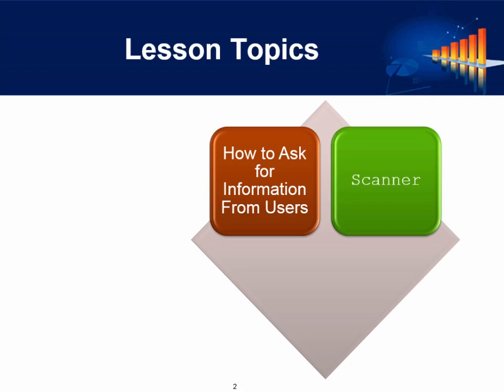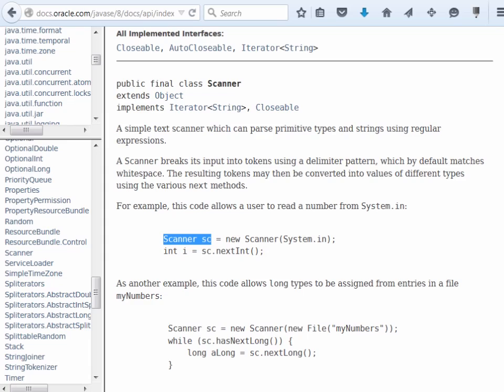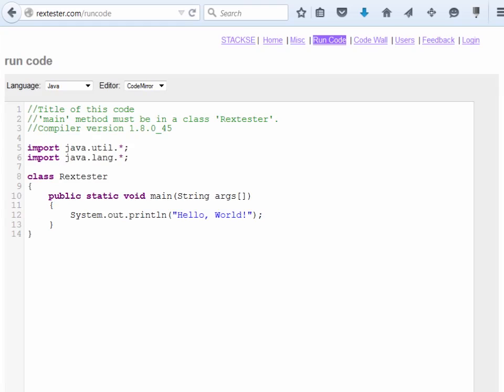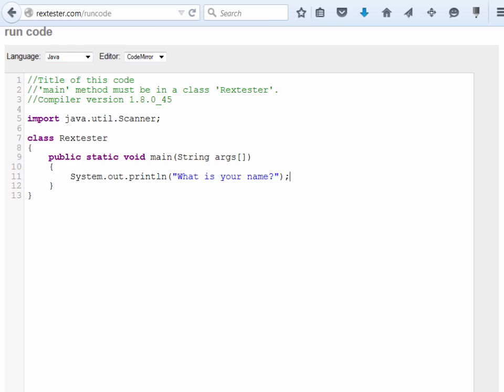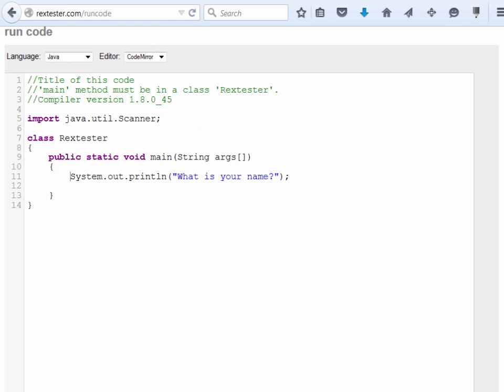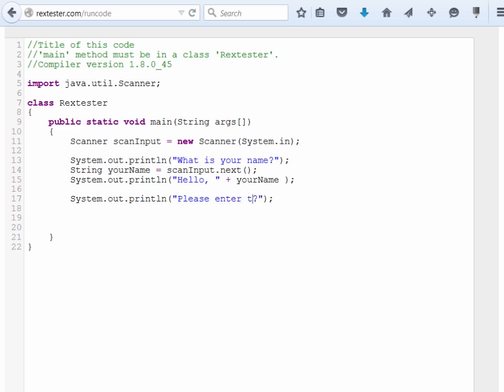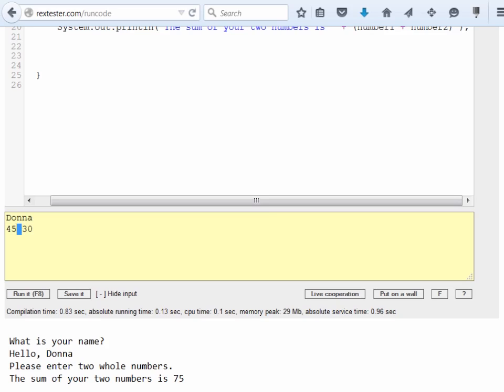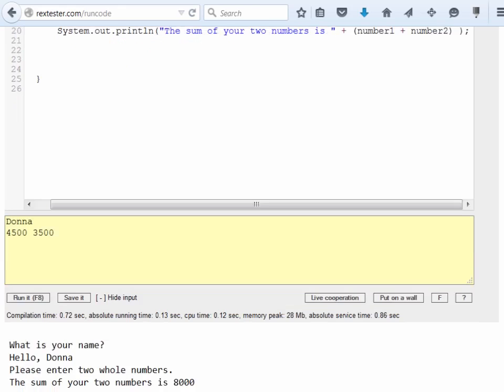Java SE 8 Programming Part 2: Input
In this video, you will learn how to Utilize packages, Understand Java 8 enhancements such as the new date/time API and lambda expressions, Handle events, Implement exceptions and assertions
Use ArrayLists, Understand Abstraction, Polymorphism and Encapsulation and Implement Interfaces.